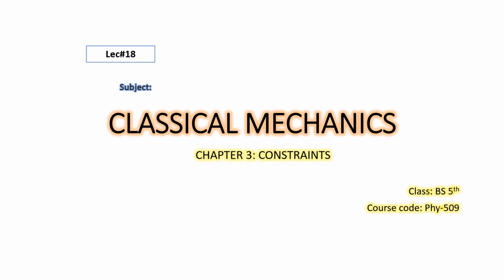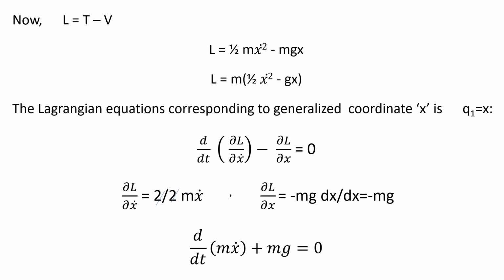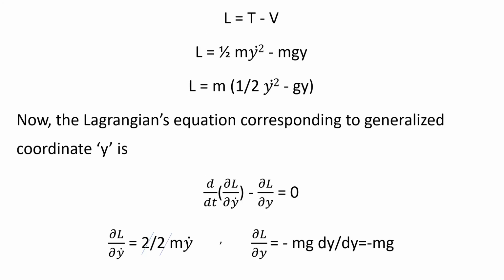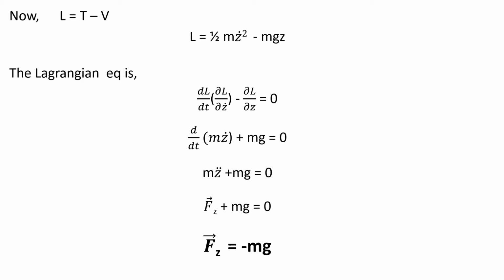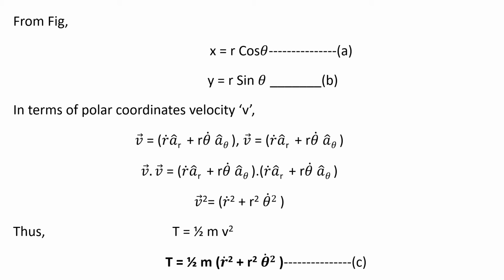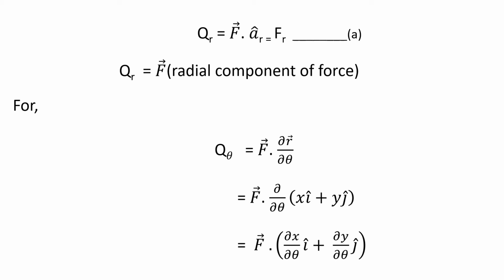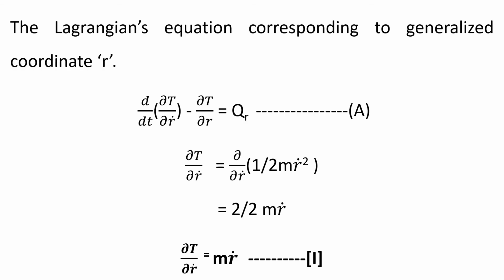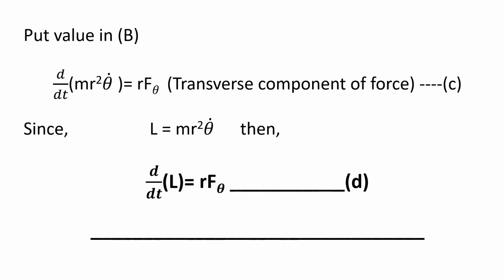Working hard to let the learners learn, Classical Mechanics... World of Macro-systems